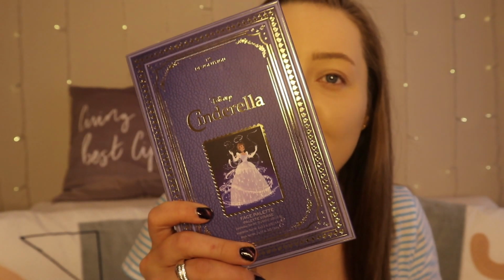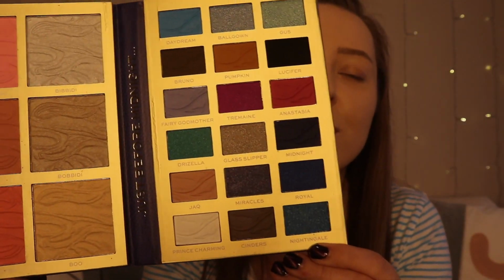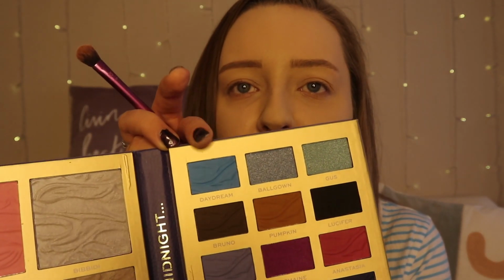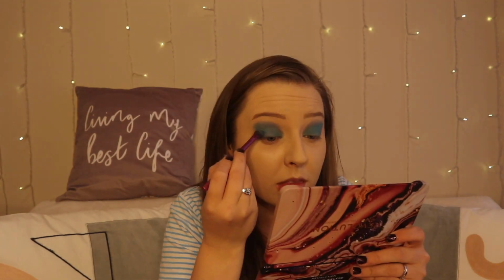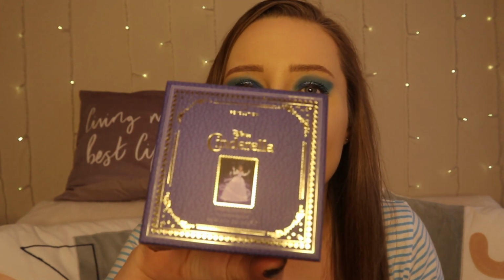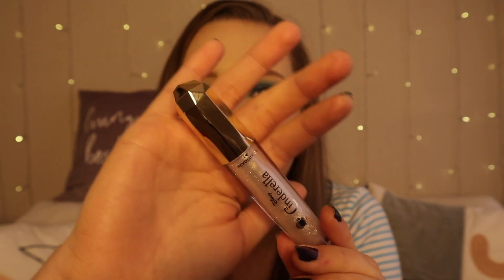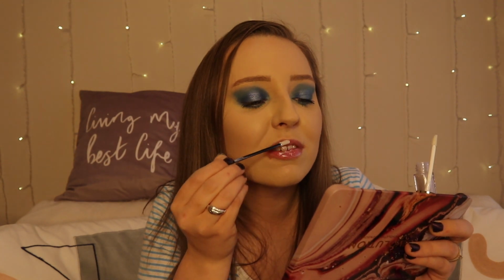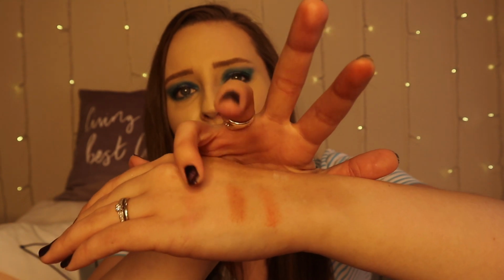CINDERELLA I HEART REVOLUTION DISNEY COLLECTION | MAKEUP LOOK AND FIRST IMPRESSIONS!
Hi guys,

I hope you're all well! In today's video I am finally getting to try out and test the I Heart Revolution Disney Cinderella collection! I purchased the eyeshadow palette, the lipgloss and the highlighter. I will be talking you through the products and doing a makeup look with them too. :)

Holly x

Primer: Photo Finish Primer by Smashbox (also used Love Ritual spray by Smashbox)
Foundation: 24 Hour Studio Skin (shade 1.05) by Smashbox
Concealer: ConcealXX (shade 3.5) by XX Revolution
Eyeshadow primer: lid primer (shade light) by Smashbox
Eyeshadow: I Heart Revolution Disney Fairytale Books Palette Cinderella
Brows: Brow Tech Matte Pencil (shade taupe) by Smashbox
Contour/bronzer: Cali Contour Palette (shade medium/dark) by Smashbox
Highlighter: I Heart Revolution Disney Fairytale Books Heart Highlighter Cinderella
Mascara: Full Exposure by Smashbox
Lipgloss: I Heart Revolution Disney Fairytale Books Lip Topper Cinderella